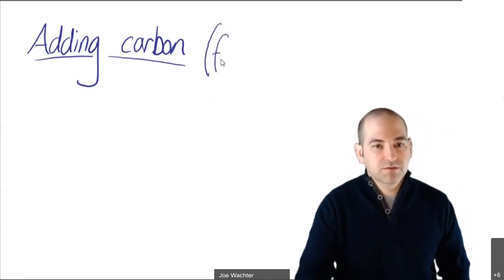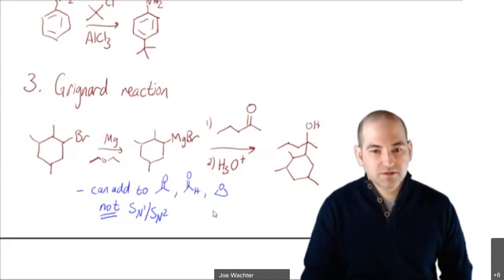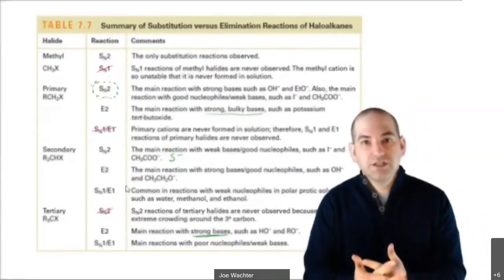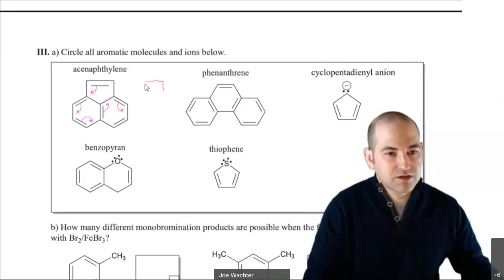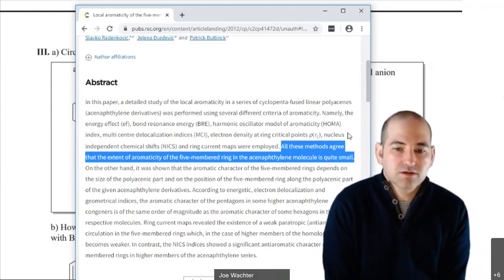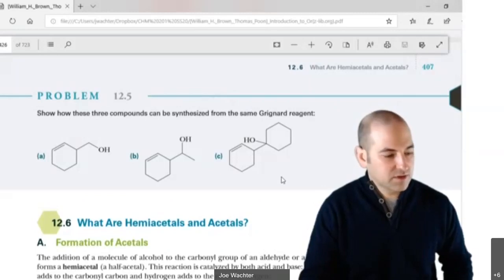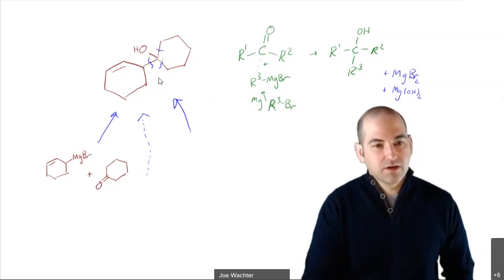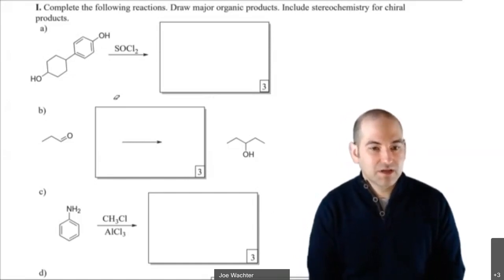CHM 201 - Final exam questions & review